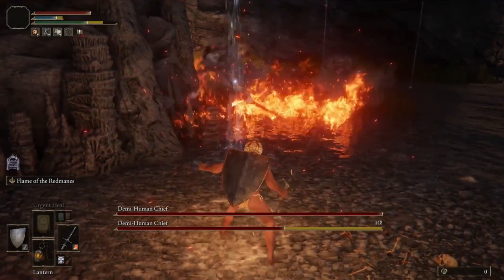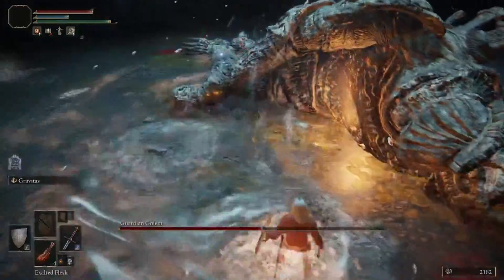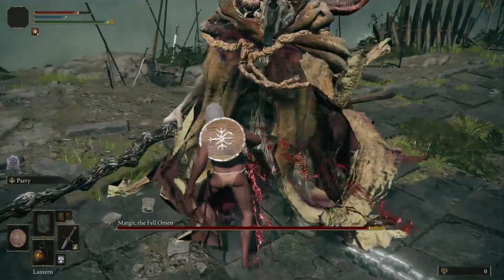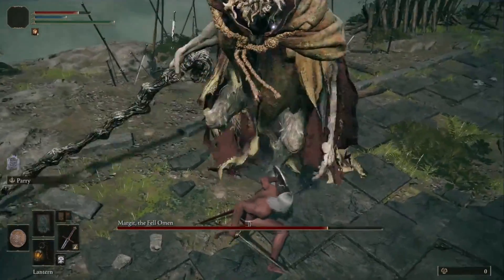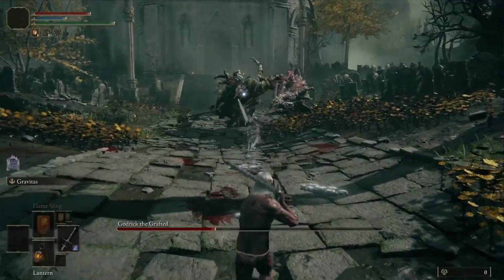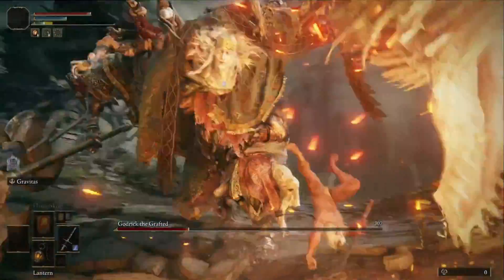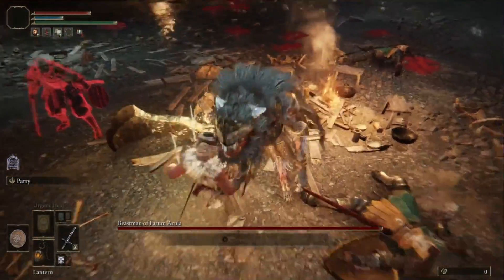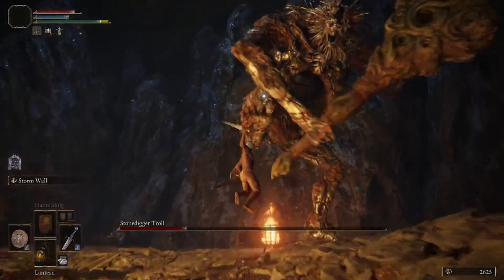Best Elements for Standard Weapons - Maximize Boss Damage in Elden Ring - Part 4 of 4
This video is the fourth part of a multipart series. Other videos linked below. We are going to be covering the 4 Weapon Damage Types: Standard, Slash, Strike, and Pierce, and which elements are best attached to cover the most boss types efficiently. Started with Pierce, Strike, Slash , and here's Standard (working backwards).

Capture Card: Elgato HD 60S+
Camera: Nikon D750
— Lens: Tamrom 15-30mm
— Elgato Cam Link 4K
Mic: Shure SM58
Audio Interface: Focusrite Scarlett 2i2
Elgato Green Screen

✏️Drawing:
iPad Pro
— Apple Pencil

Description tags: Elden Ring, elemental damage types, elements, magic, cold, fire, lightning, flame, holy, series, pierce, boss types, Slash, Standard, Strike